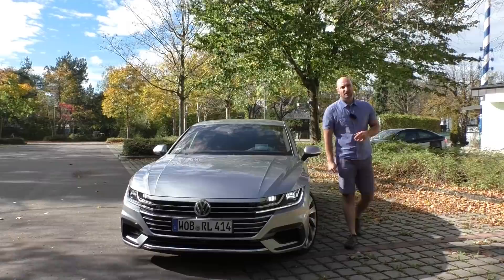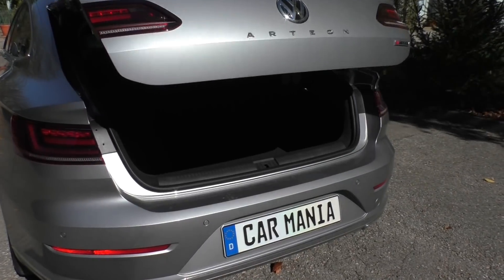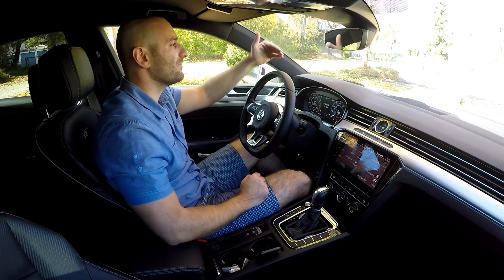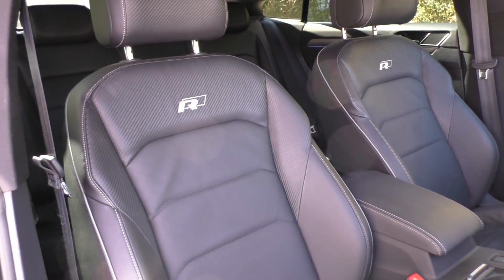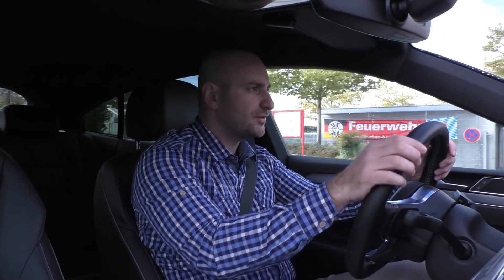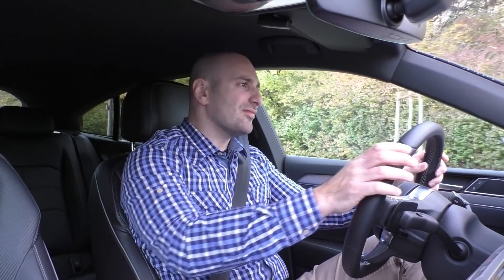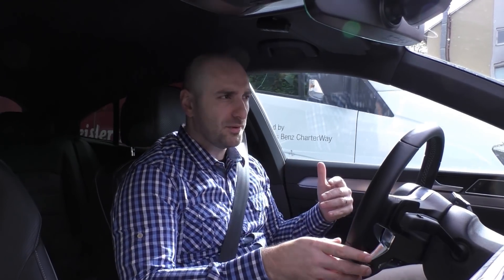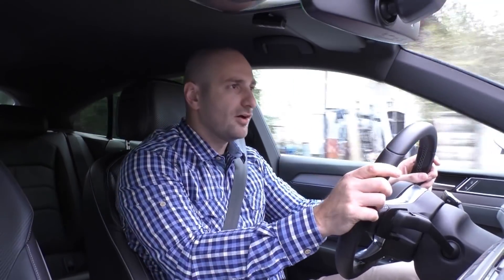VW Arteon 2.0 TSI - TEST/REVIEW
Volkswagen wants to conquer the premium middle segment market. For this they´ve created the all new Arteon. Mission accomplished or is it a fail? See more in that video!

00:00 - 00:56 Intro
00:56 - 02:32 Exterior looks
02:33 - 06:22 Interior looks / back seats
06:23 - 13:27 Driving it
13:27 - 15:20 Conclusion